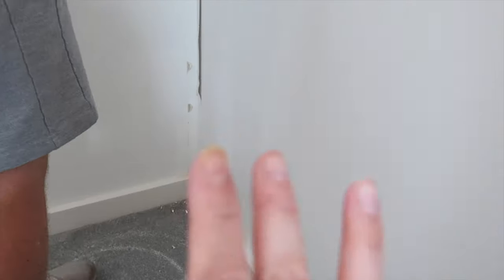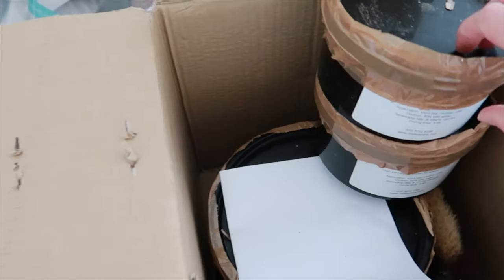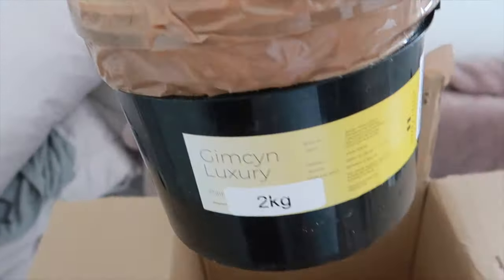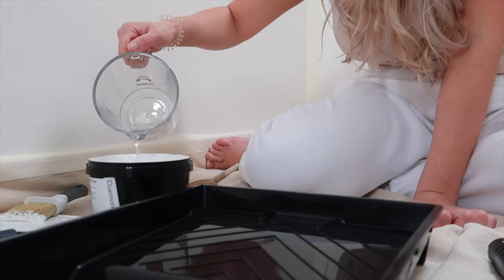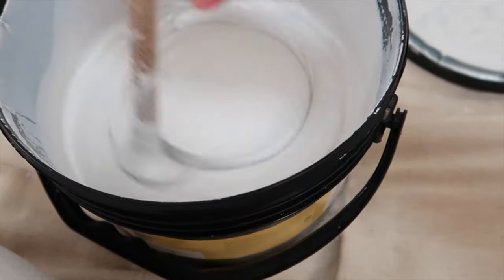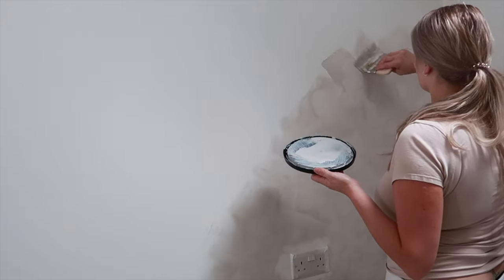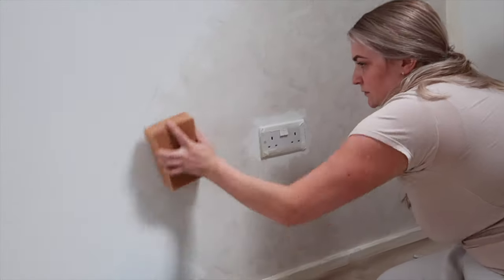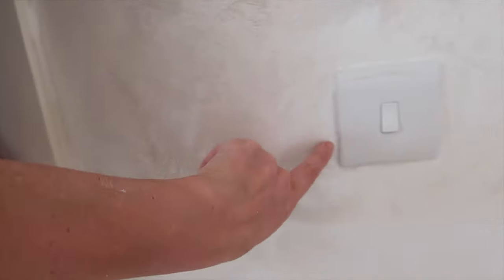DIY Luxury Textured Paint - New Build Decor - Impera Italia Luxury Gimcyn Textured Paint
This weekend I was busy decoring our master bedroom with the fabulous Luxury Gimcyn textured paint from Impera Italia.

Shade - Diamond

♡ MY PRODUCTS:

My Gear
Vlogging Camera – Canon G7Xii
Camera – Sony A7Rii
Len 55mm
Len 24mm